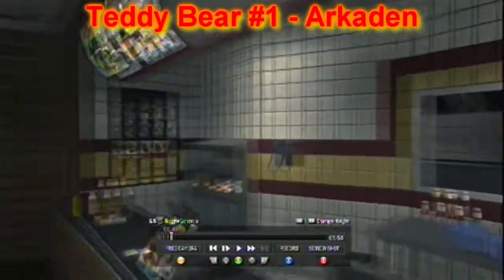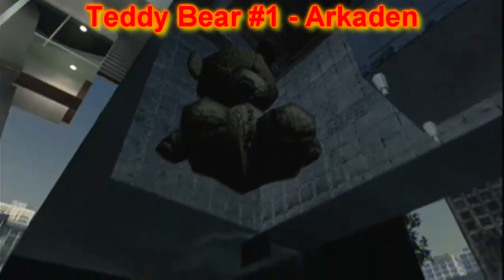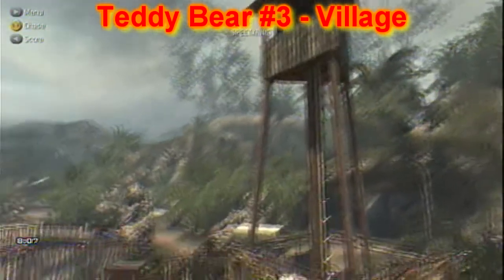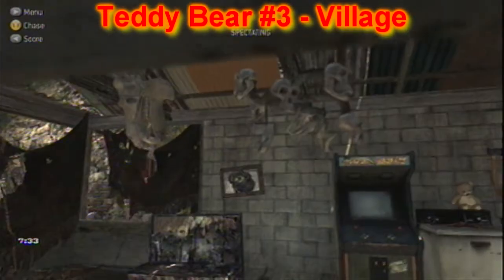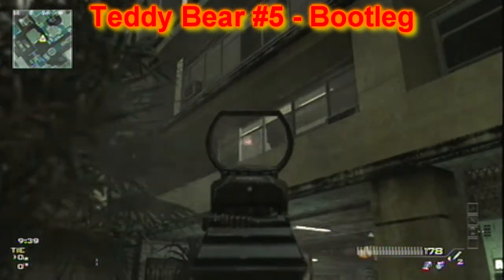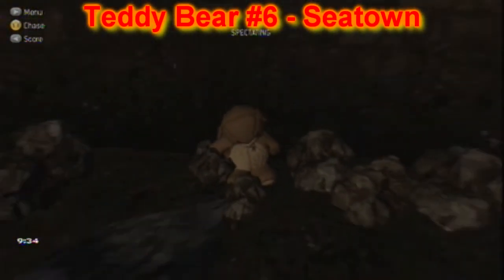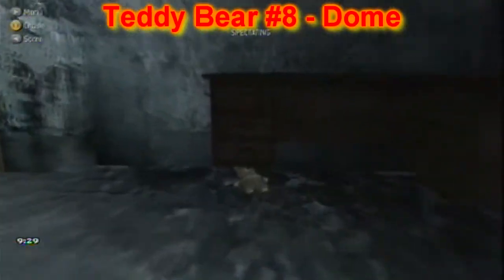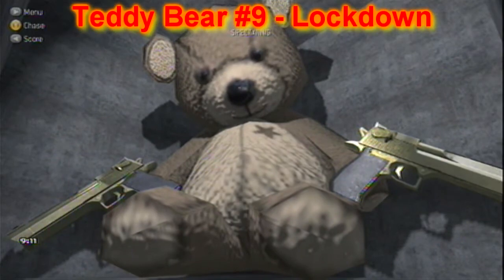Modern Warafre 3 - Teddy Bear Walkthrough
In this video I show you how to find several of the Multiplayer Teddy Bears that can be found in Modern Warfare 3.